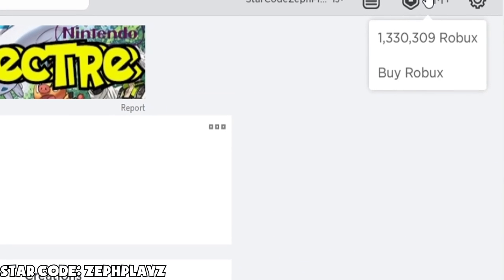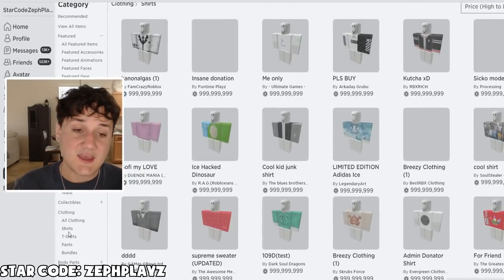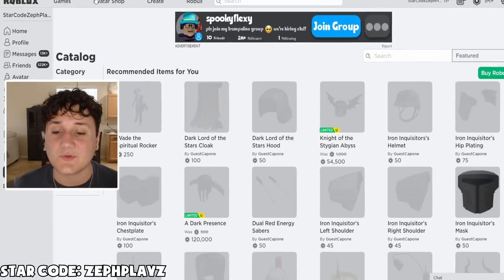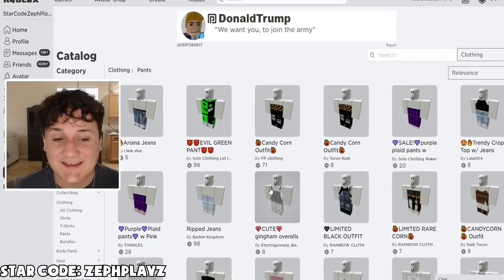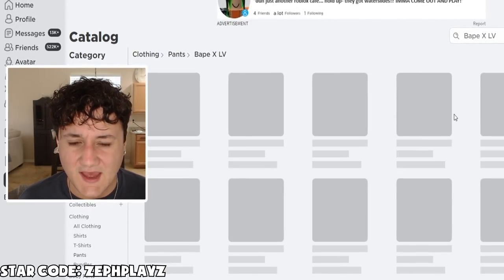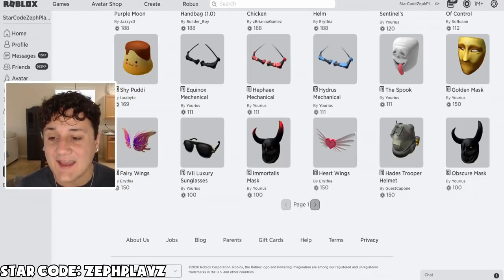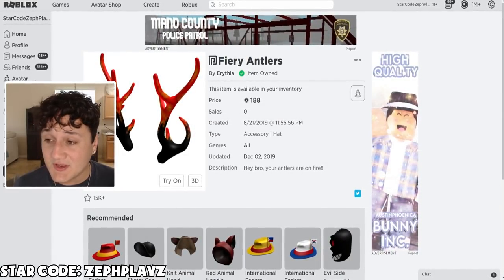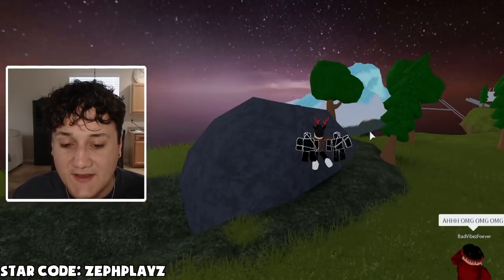Making a Roblox Account with ONLY PREMIUM ITEMS!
MAKING a ROBLOX ACCOUNT with ONLY PREMIUM ITEMS! - Enjoy!

Today we use only premium items in roblox to make a roblox account in roblox!